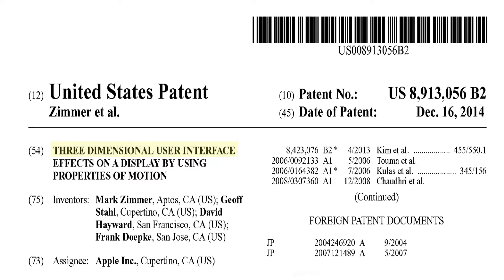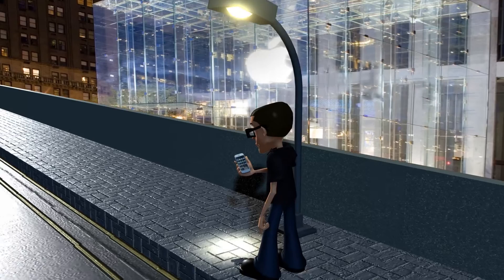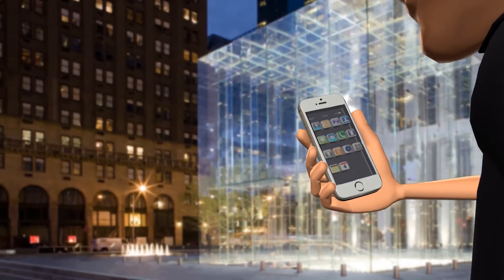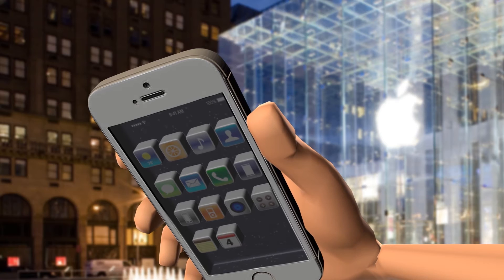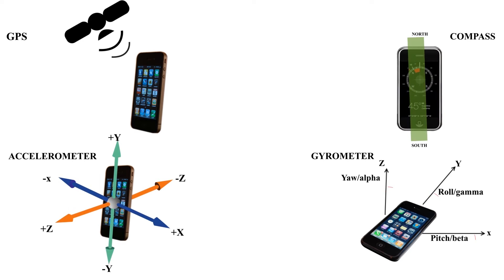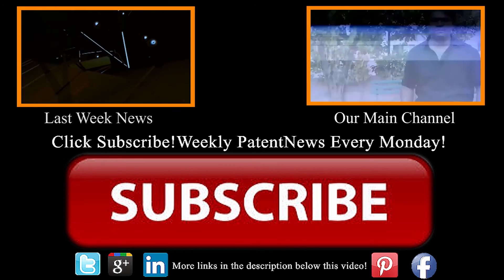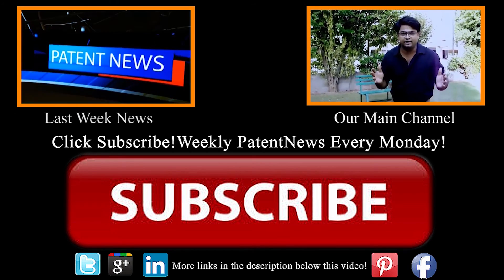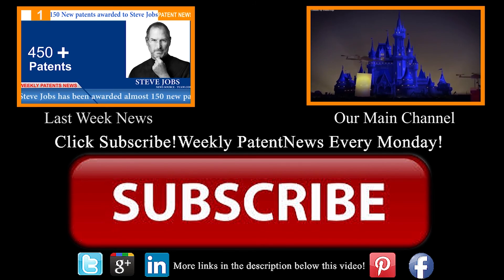Apple patents 3D Operating System, zooms far ahead of Android (US 8,913,056)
Three dimensional user interface effects on a display by using properties of motion

Inventors: Zimmer; Mark, Stahl; Geoff, Hayward; David, Doepke; Frank

Assignee: Apple Inc.

Abstract
The techniques disclosed herein use a compass, MEMS accelerometer, GPS module, and MEMS gyrometer to infer a frame of reference for a hand-held device. This can provide a true Frenet frame, i.e., X- and Y-vectors for the display, and also a Z-vector that points perpendicularly to the display. In fact, with various inertial clues from accelerometer, gyrometer, and other instruments that report their states in real time, it is possible to track the Frenet frame of the device in real time to provide a continuous 3D frame-of-reference. Once this continuous frame of reference is known, the position of a user's eyes may either be inferred or calculated directly by using a device's front-facing camera. With the position of the user's eyes and a continuous 3D frame-of-reference for the display, more realistic virtual 3D depictions of the objects on the device's display may be created and interacted with by the user.

1. The 3D operating system flashes a virtual light on the icons which cast shadows on the screen.  The user may place the virtual light anywhere on the screen.

2. Even better, the 3D operating system casts shadow based on external sources of light like streetlight or sun.  This is just awesome as it adapts iPhone's display based on the surroundings.

3. And Apple does not stop here. The 3D operating system also tracks users gaze and displays icons based on user’s distance and angle of view.

4. Then the 3D operating system puts a spotlight based on users gaze to highlight areas of user’s interest.

Interesting, the hardware used by apple is already present in most of smartphones launched recently.  The 3D operating system uses GPS module, accelerometer, gyrometer and compass, to infer a 3D frame of reference for iPhone.

Once accurate position of phone is known, front facing camera is used to estimate distance to the user and angle of view.  Ambient
Light sensors are used to detect sources of light.

User can switch between 2D mode and 3D mode by performing an activation gesture to save battery.

With this patent, apple has taken strong steps to free users from the artificial “flat world” created by current devices.